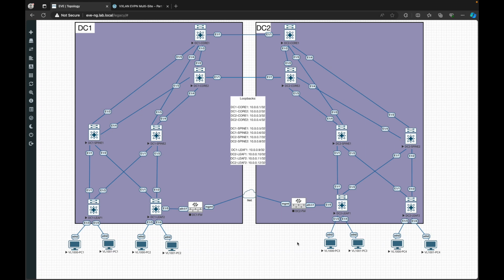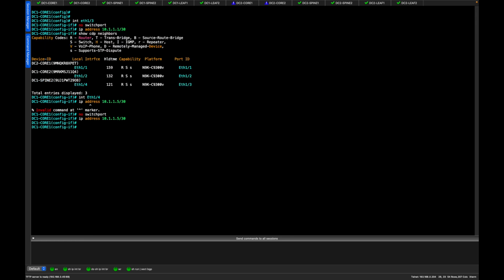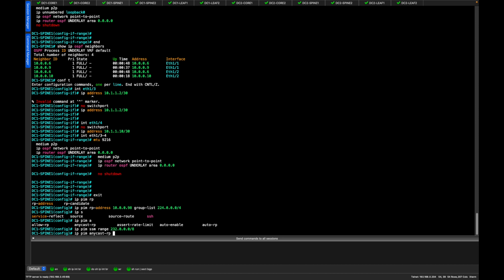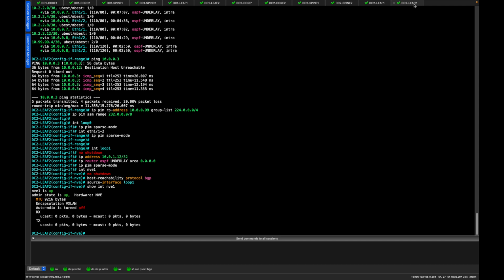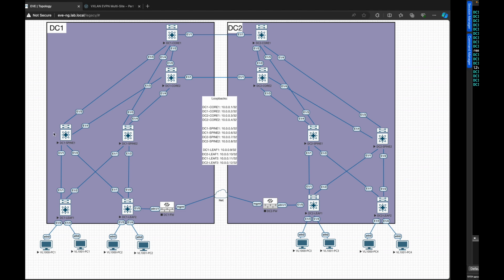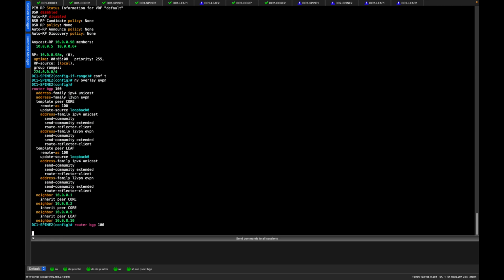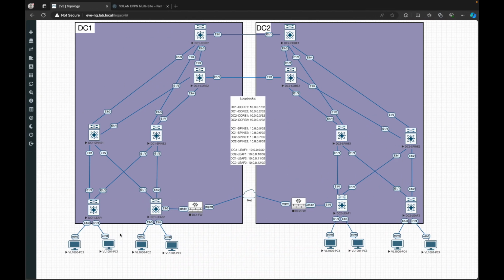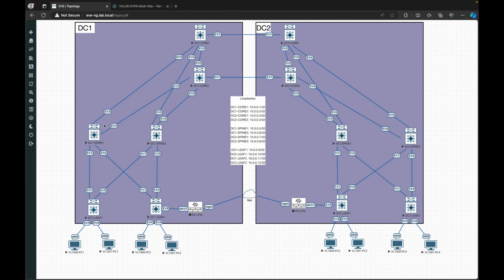NXOS VXLAN Multi-Site Configuration - Part 1 - Underlay and Overlay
In this video I go through the setup of the Underlay, Overlay and L2VNI Setup of a Cisco NXOS Multi-Site VXLAN Fabric.

00:00 - Intro
02:36 - Underlay Routing Configuration
26:01 - PIM Configuration
35:25 - NVE Leaf Configuration
41:03 - NVE Core Configuration
50:54 - BGP Configuration
1:14:10 - L2VNI Configuration
1:29:22 - Route Verification